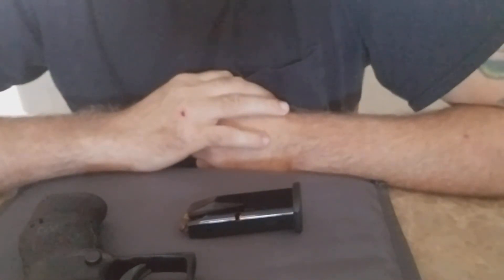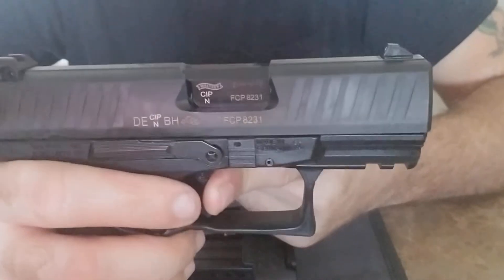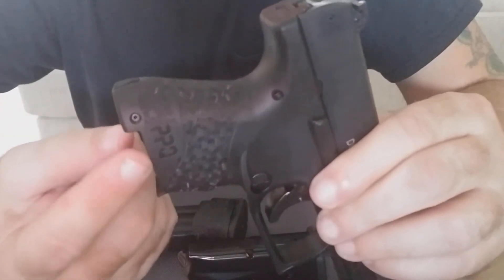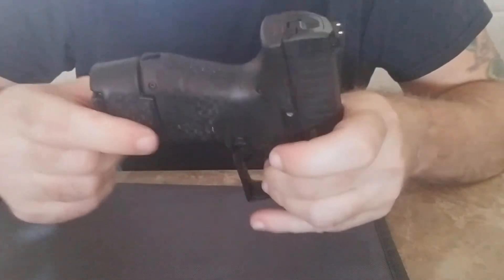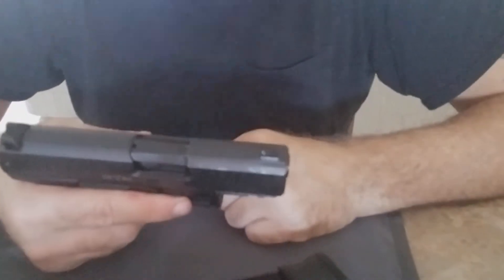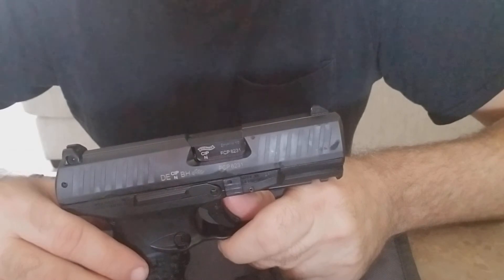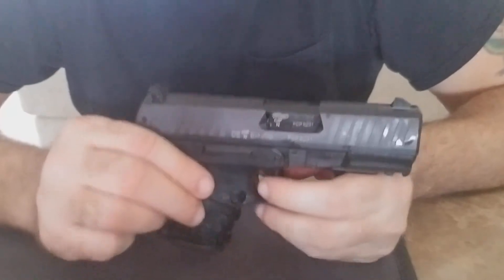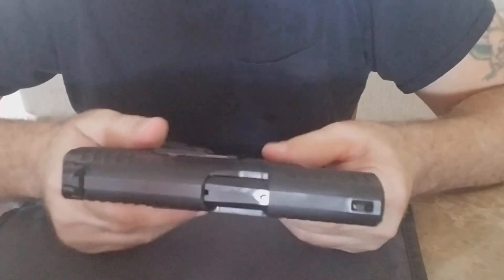Ppq subcompact part 2